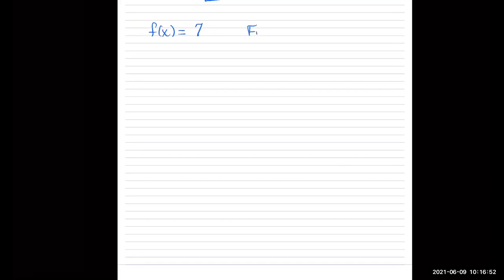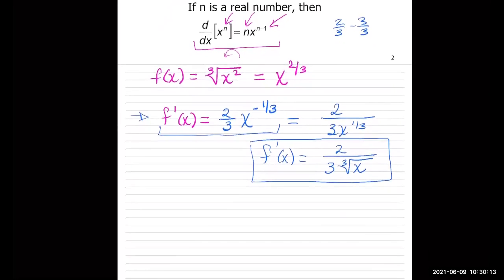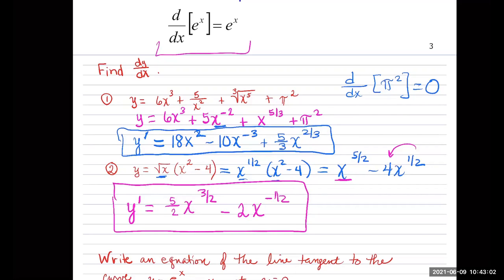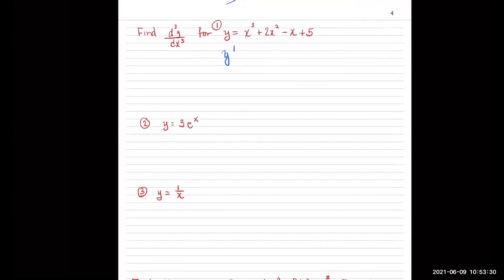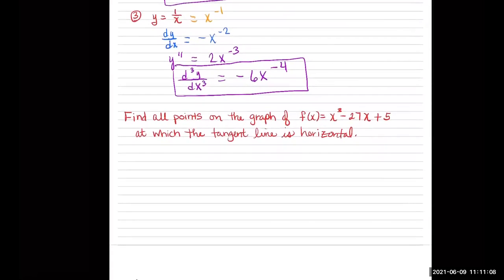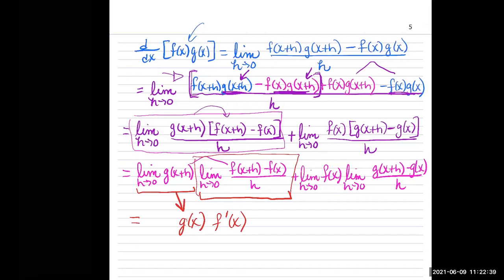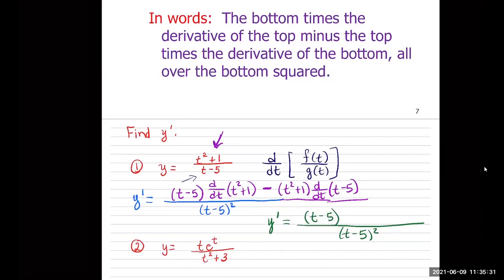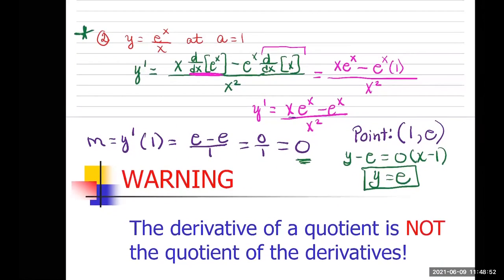Derivative Rules including Power, Product, and Quotient Rules